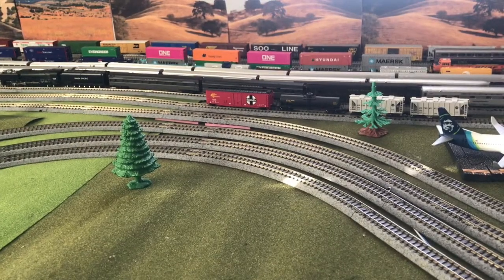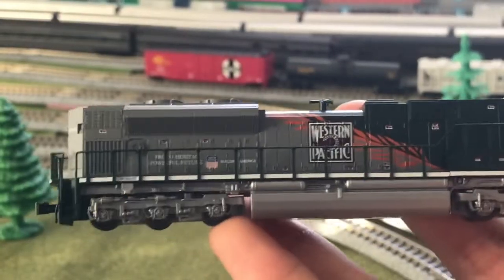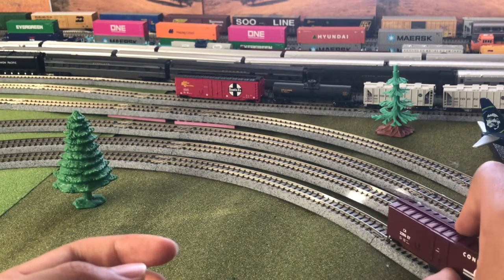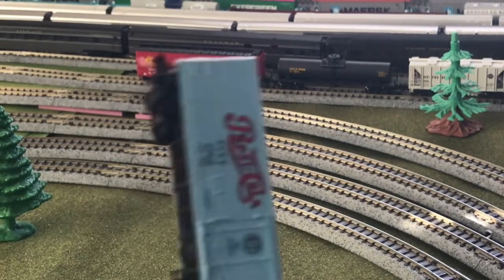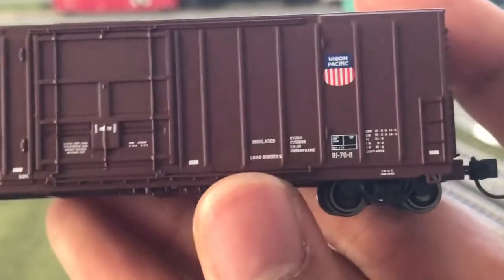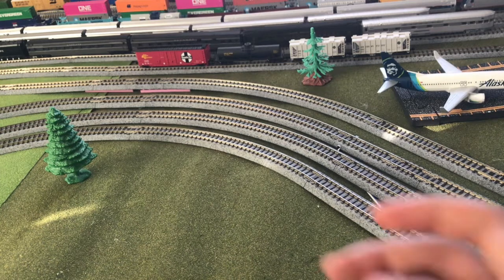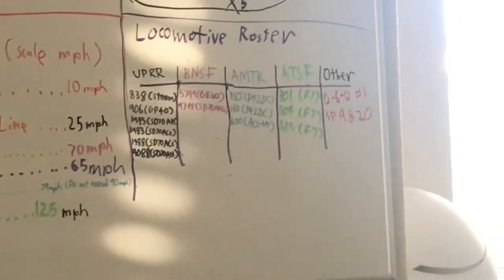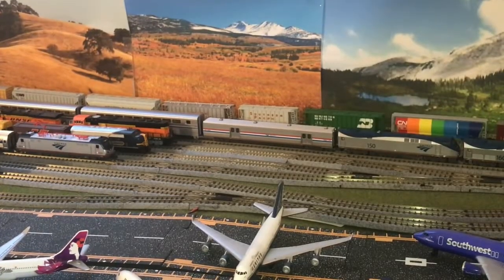Model Train Updates and Running Session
It’s a nice weekend now. So I decided to share with you some model railroading things that I have been doing.

Intro / New Equipment: 0:00

Running session: 11:00